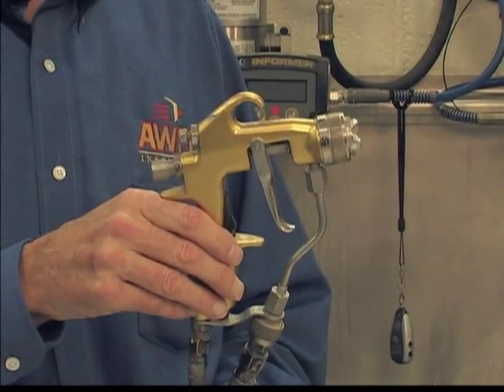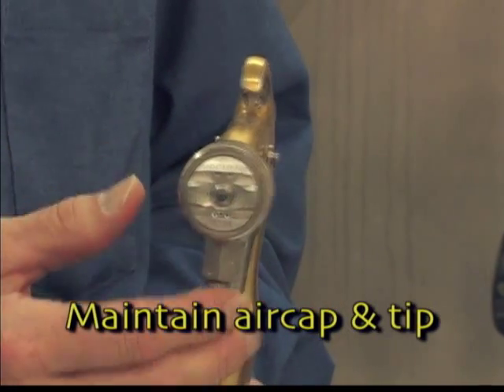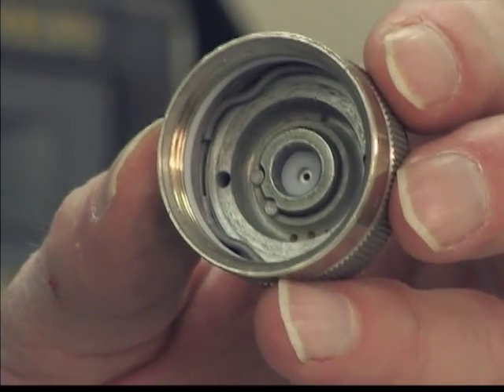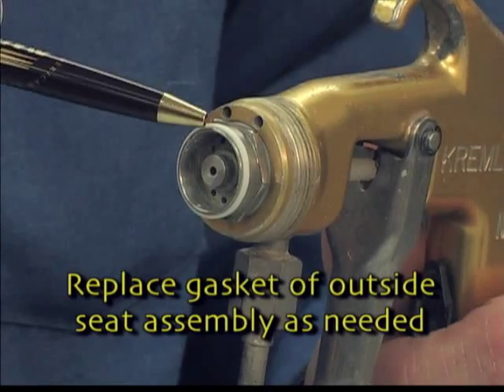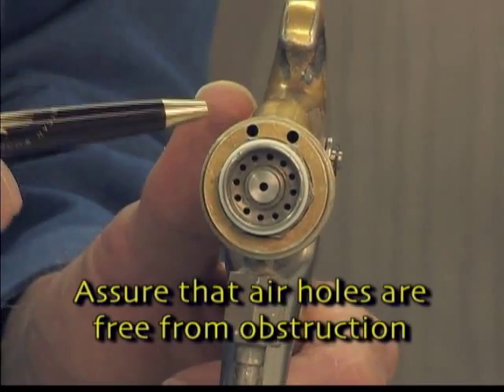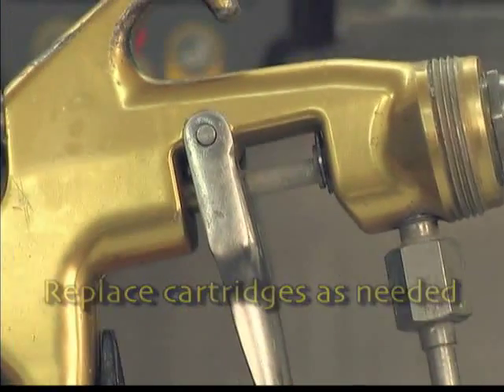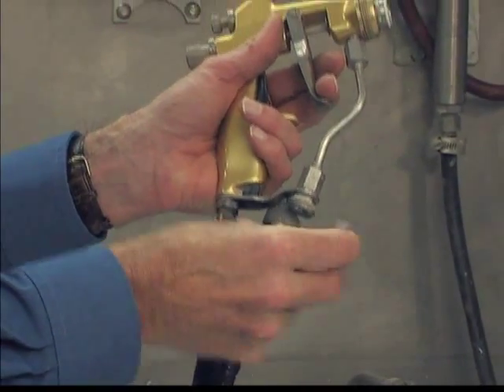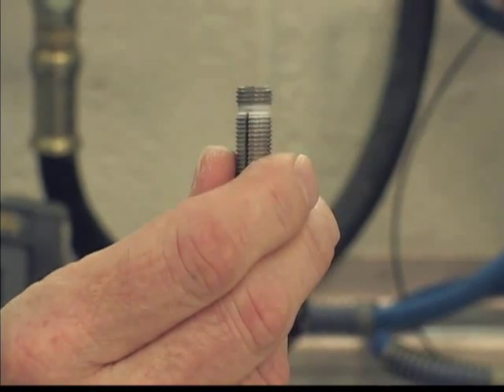Maintaining & Inspecting Your Air Assisted Airless or Airmix Spray Gun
This video clip is just one of the many useful instructions that you will find in the full version of the soon to be released "Operator Training Program" video that not only complies with finishing regulations such as NESHAP and 6H but it will help anyone the finishes a product to achieve a better finish, increase productivity, reduce rejects and rework, reduce coating and solvent usage and reduce waste stream generation. In other words, this professionally scripted and professionally made video training program will reduce your finishing costs.

If you are in need of hands-on training or if you are looking for ways to improve finish quality, productivity, eliminate rejects & rework, reduce waste generation and reduce solvent and coating use, these services are also available.